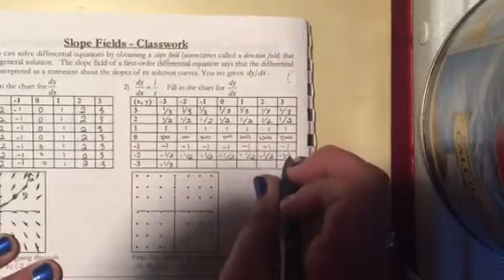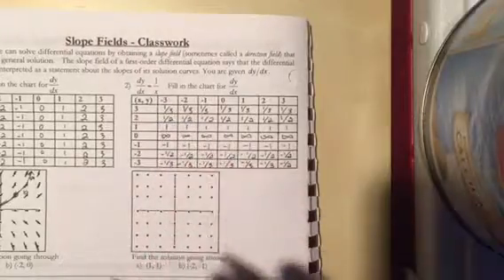Slope fields part 3